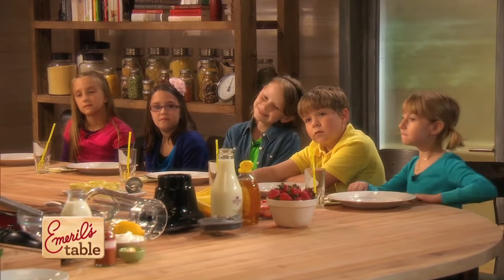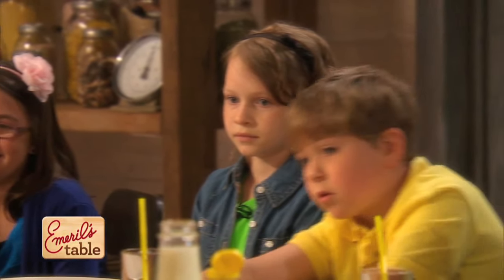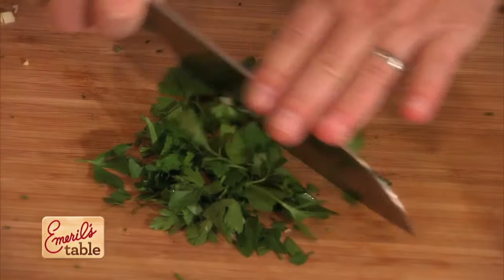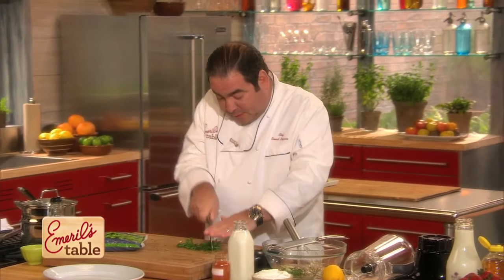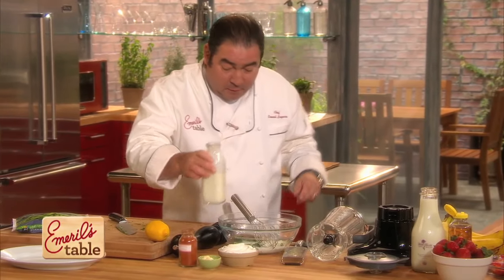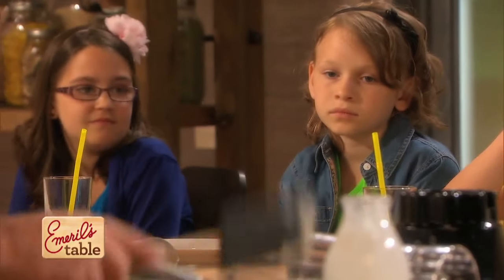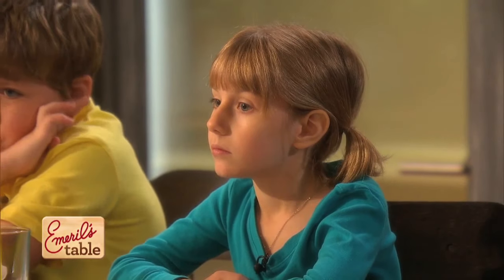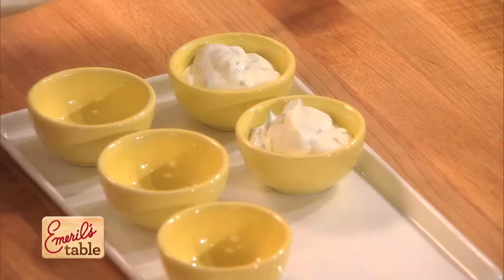Creamy Dipping Sauce for Chicken Tenders | Emeril Lagasse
The next time you make chicken tenders for the kids, you’ll want to whisk together this kid-tested and approved creamy dipping sauce. They’re going to love it!